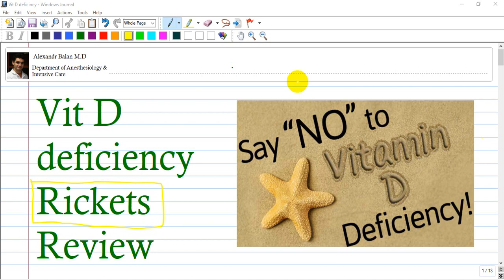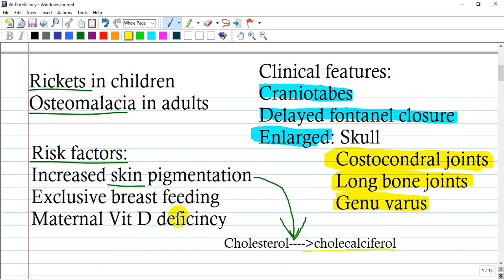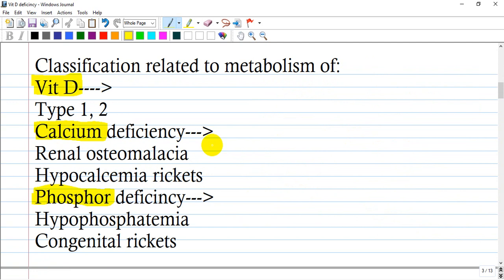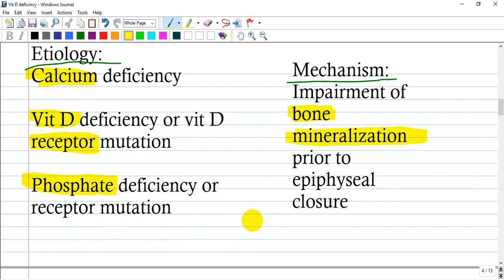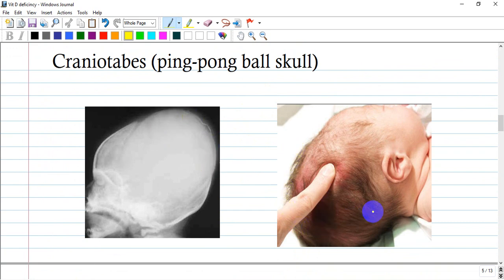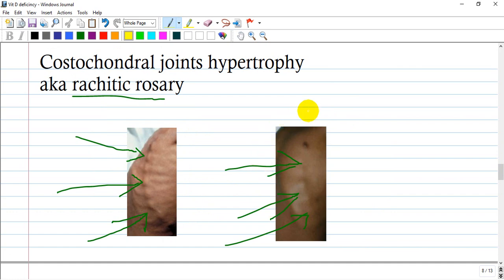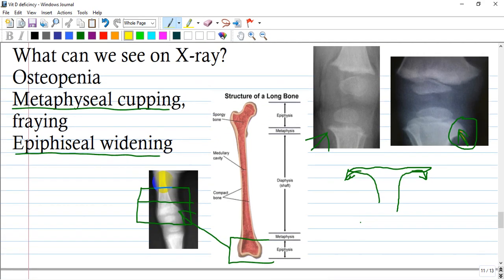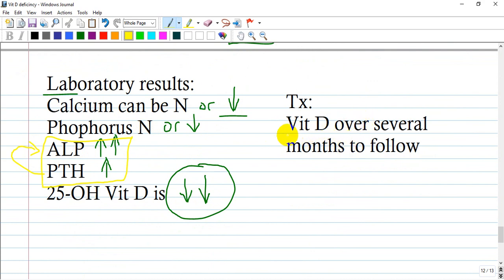Vitamin D deficiency ( Rickets) ©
Just a few points regarding Vit D deficiency that you have to know
for rule out or establishing of the diagnosis.